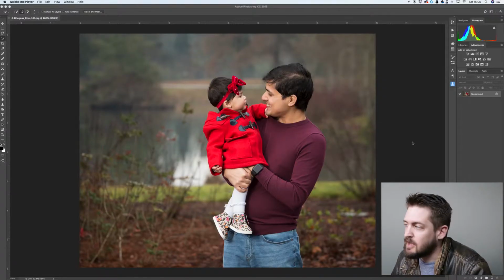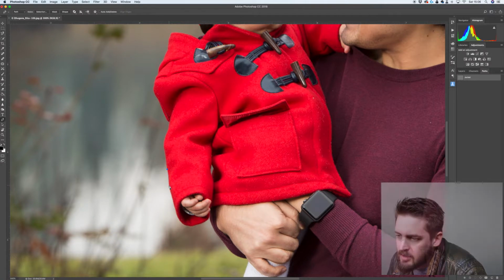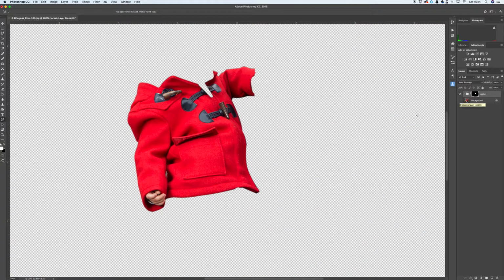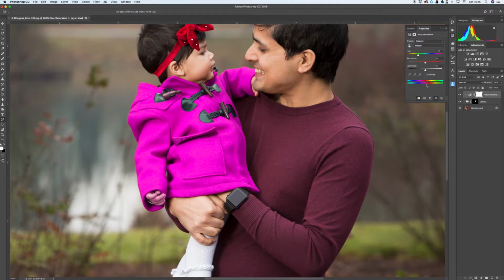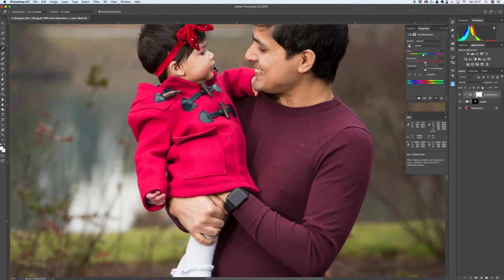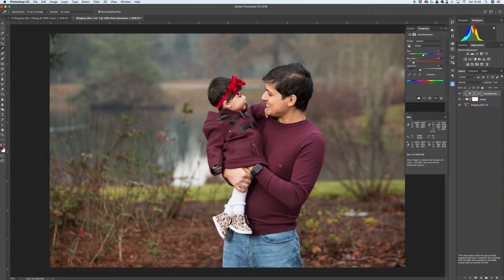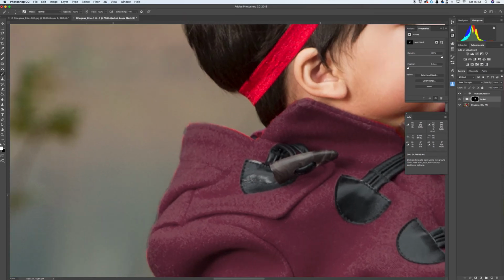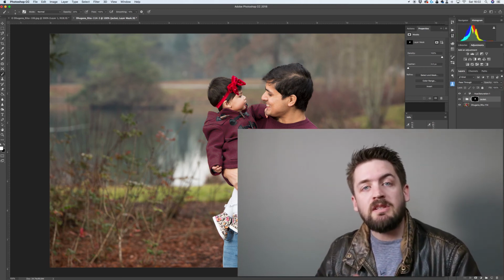How to change the color of clothing in photoshop - Photoshop Phives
Here I will show you one of the NUMEROUS ways to change and match the color of a piece of clothing.